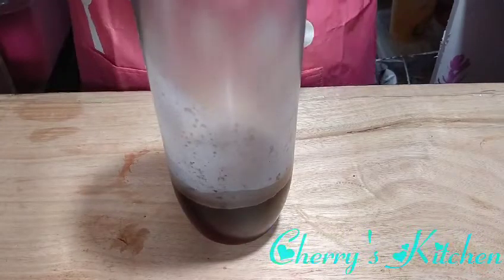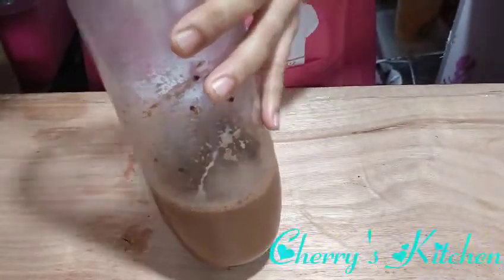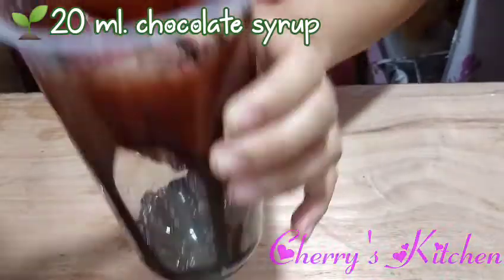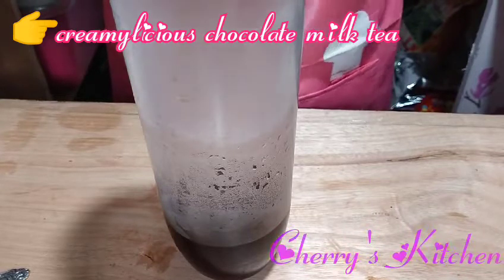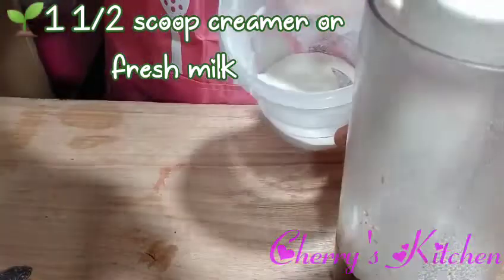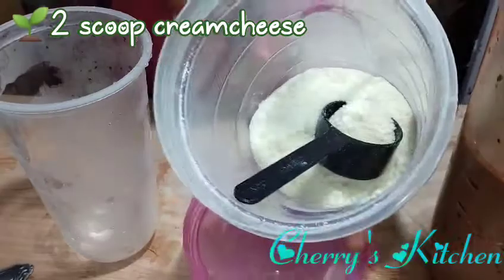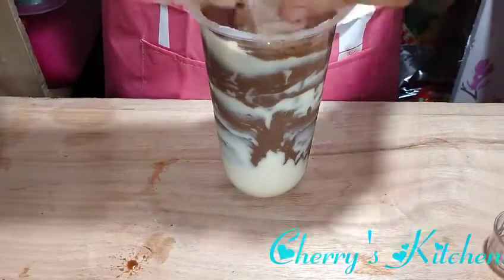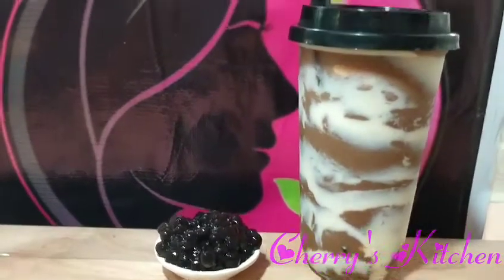CHOCOLATE MILK TEA and creamylicious chocolate milk tea🌱😋 Cherry's kitchen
Chocolate milk tea,You'll love this milk tea when you want tea to relax and you are craving that mellow soothing flavor of hot chocolate.